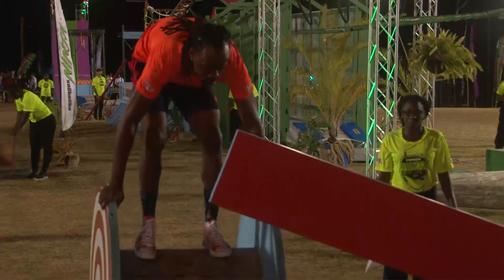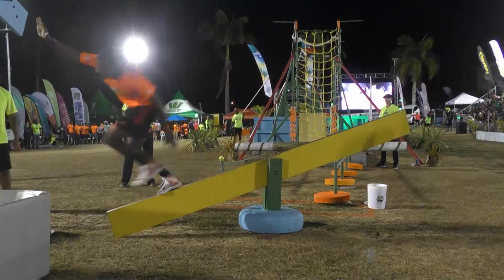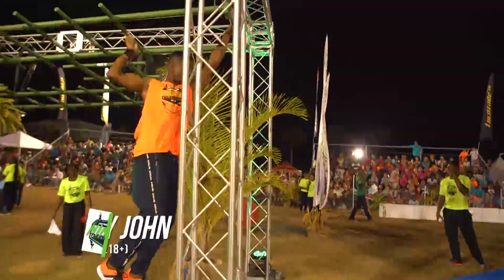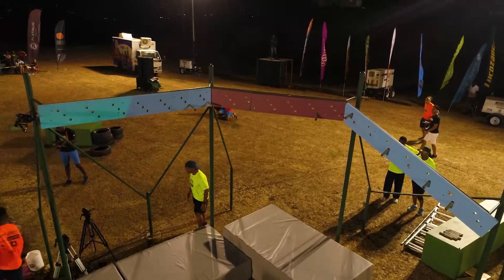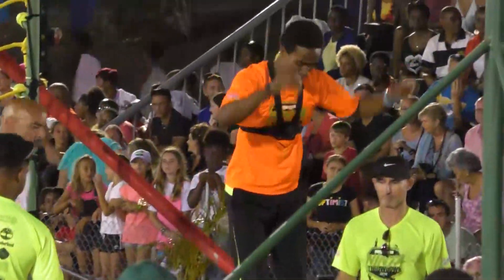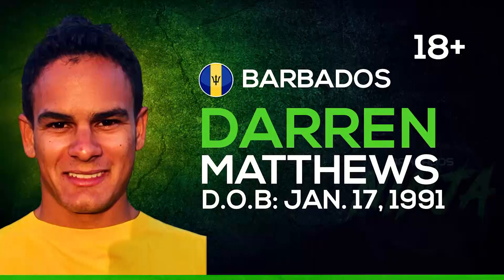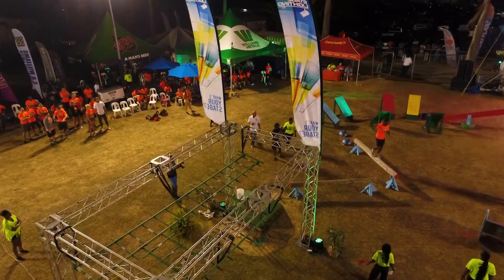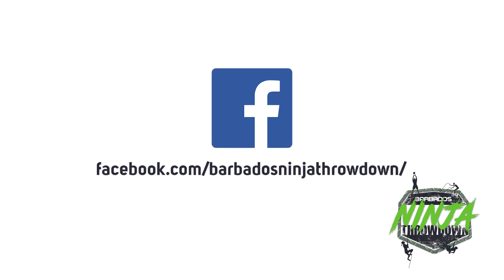Barbados Ninja Throwdown 2018 Episode 4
After a great showing by our 13-17 age group, we now have our 18+ ready to take on the course. We have athletes from all around the world that have come to take part, but who will emerge on top of Mount Hilaby? Who will claim total victory? Tune in now!